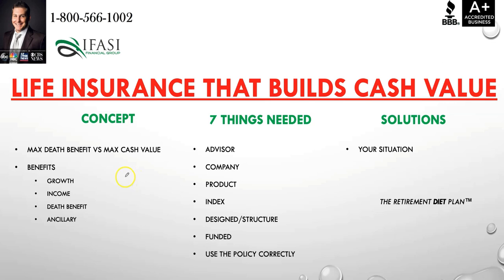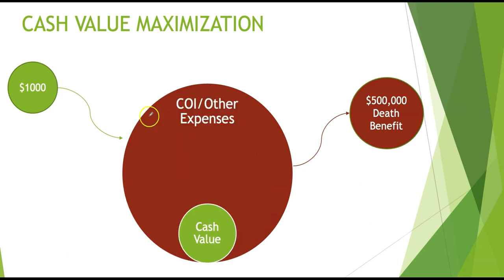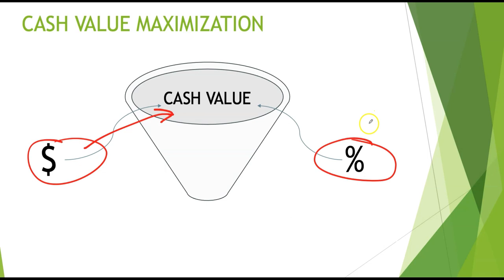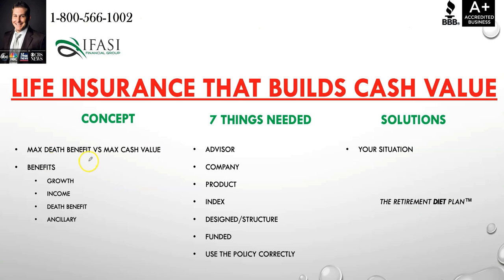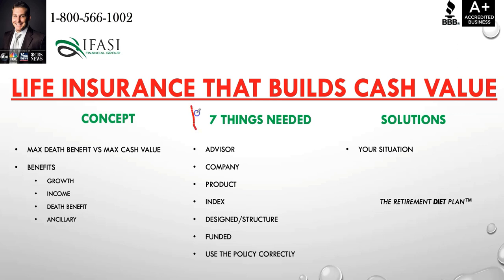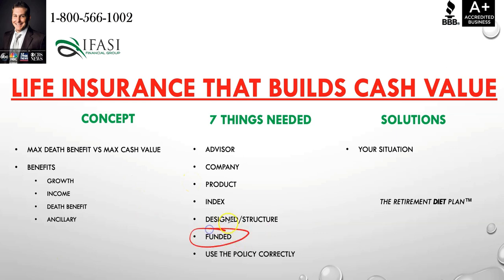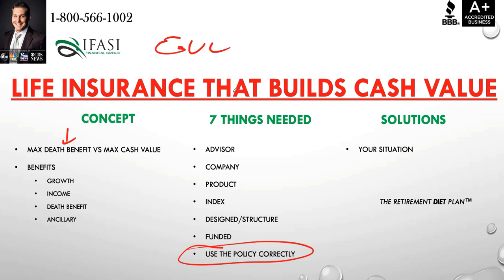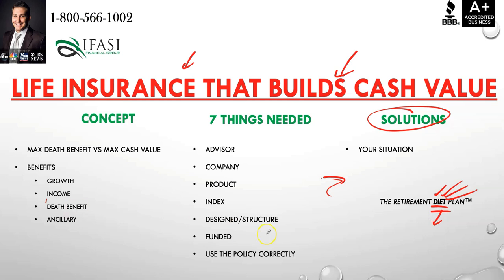Life Insurance That Builds Cash Value Explained!?!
What are life insurance plans that build cash value – What is life insurance that builds cash value? 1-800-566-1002 . What are the best types of life insurance that build cash value for retirement and learn how you can avoid the most common mistakes that individuals have made when looking to purchase life insurance that builds cash value.

What Cash Value is in a Life Insurance Policy
Whole life and indexed universal life policies are not like term insurance. You can keep the policy in force until your death or it expires.

Are You Interested in Cash Value Life?
You can withdraw partial amounts. You can withdraw partial amounts if the money isn't repaid.
Every type of policy comes with a level of risk. Whole life policies are the most risk-free because your cash accumulation is assured. Variable life policies can, however, be more in line with the risk that you may take when investing in stocks. Understanding how risk and cash value accumulation correlate is crucial to help you choose the right policy for your tolerance.
Many people are interested in purchasing life insurance. However, they may be hesitant to do so because of myths or misconceptions.
Your family's safety is the top priority.
You might consider purchasing our Chronic Care option to get tax-free acceleration to your policy's death benefits to help you avoid financial hardship if you are ever diagnosed with a chronic illness. You can also use part of your policy's death benefit to cover treatment and care through the Living Benefits option if you are already terminally ill.
Remember that if the money you take out is not cash but includes investment or interest gains, then you are subject to tax.
Cash value can be used to pay for your premium on life insurance.
Some policies can take years to accumulate significant cash value. You could be waiting decades to have access to a large amount. Some policies build cash value faster in the first years.
You can default on the loan and die without paying it back. Your beneficiaries will receive the remaining loan balance, plus interest. Many policyholders decide to cash out their cash and want their beneficiaries to receive a lower payout.

life insurance that builds cash value for retirement
life insurance that builds cash value income
life insurance that builds cash value reviews
life insurance that builds cash value review
What is the best fixed indexed life insurance that builds cash value for retirement vs the top immediate income life insurance that builds cash value for retirement